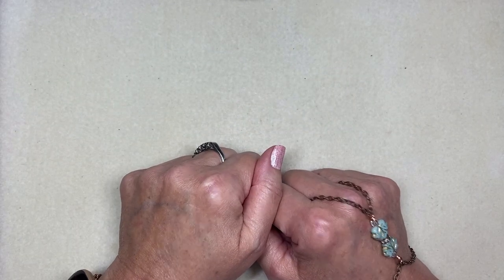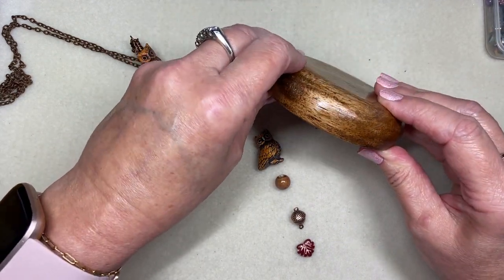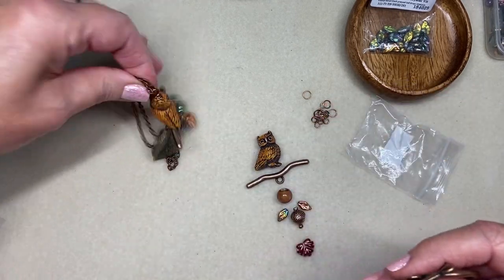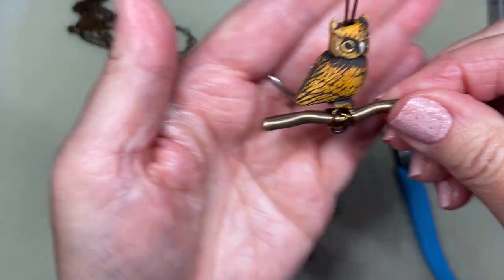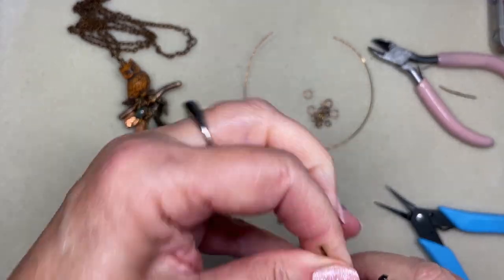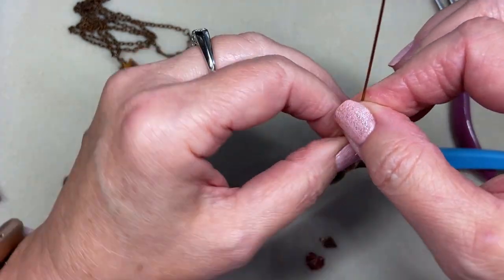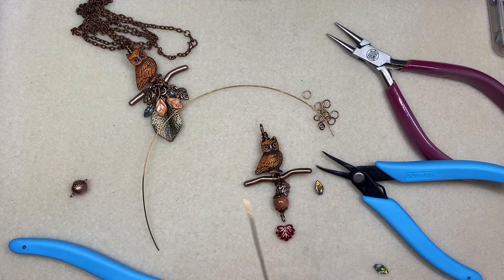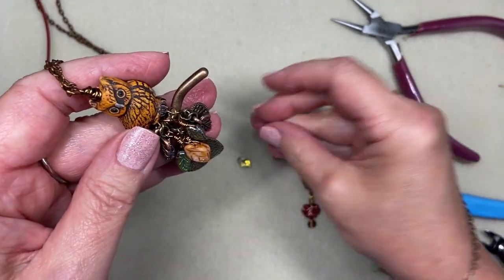Easy Owl Pendant [On A Branch]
This is a stunning dimensional design that is easy to create and fun to change up to your own liking. I use a ceramic owl bead and attach him to a tree branch among a cluster of leaves and give him a large bail for wearing options. I hope you will try this design and have fun adding in various leaf beads as I did!

On my nails:  Essie Pinked To Perfection topped with Smith & Cult Ponies Dancing In The Snow